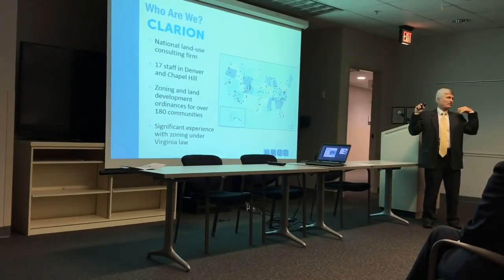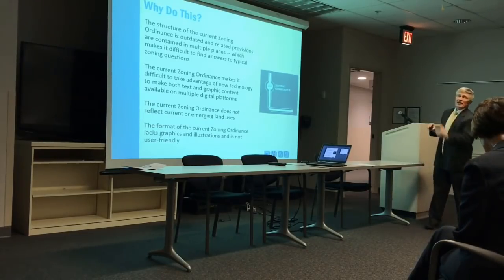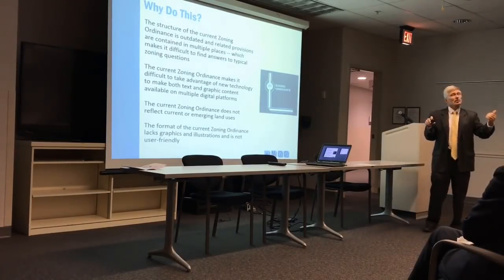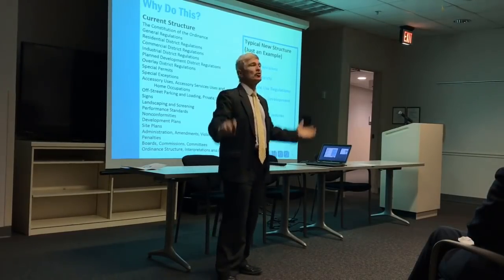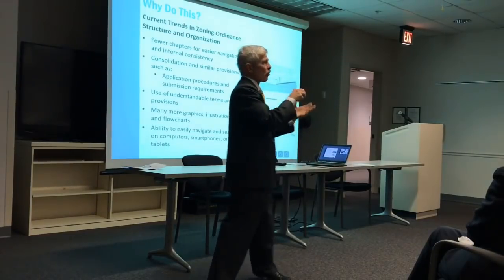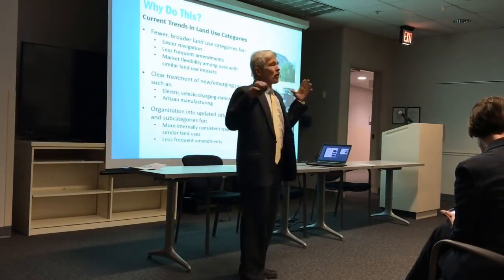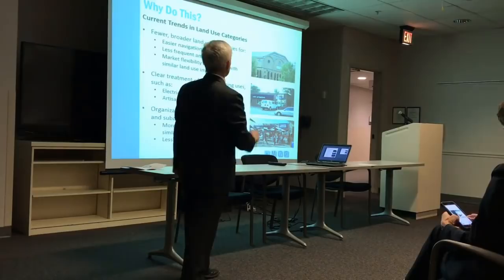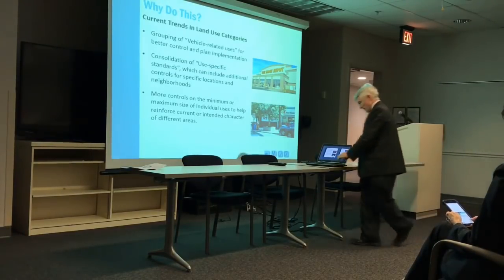zMOD Community Kickoff Meeting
Fairfax County is working to modernize its Zoning Ordinance. Called zMOD, the project in part will reorganize and reformat the ordinance to make it more user friendly. County officials held its first community meeting on Jan. 24, 2018, to explain and launch this part of the overall modernization project.

★ MORE FAIRFAX COUNTY NEWS AND INFORMATION ★
~ Emergency Information Blog:

Watch "16 Around Fairfax" to see the latest Fairfax County news – daily at 7:30 a.m. and 7:30 p.m. on Channel 16 (1016 on Cox HD).